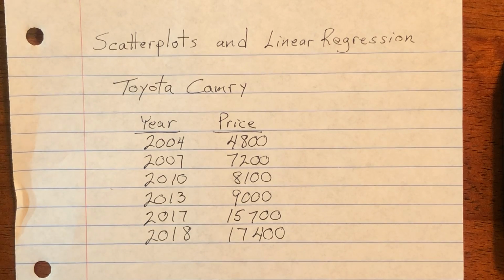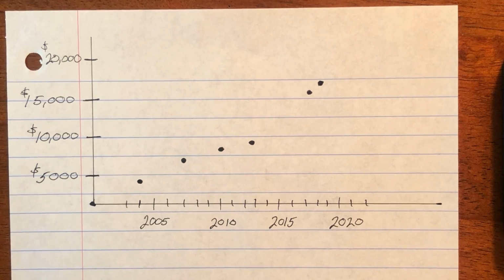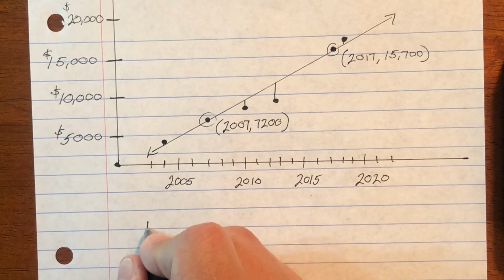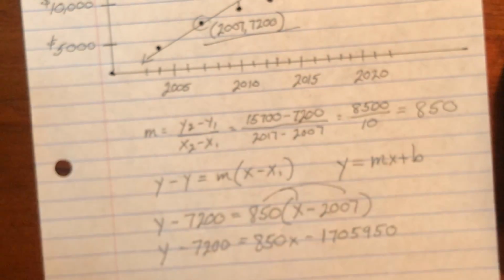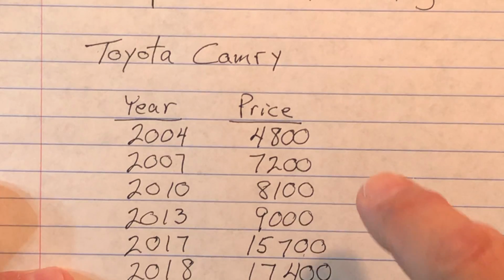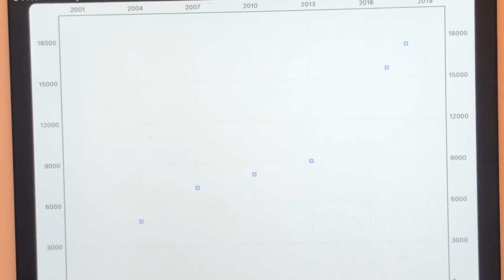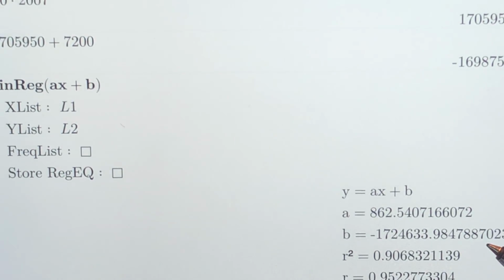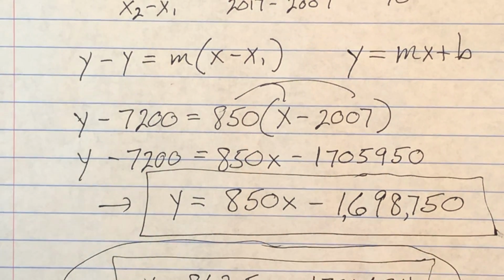5/19/2020 Scatterplots and Linear Regression